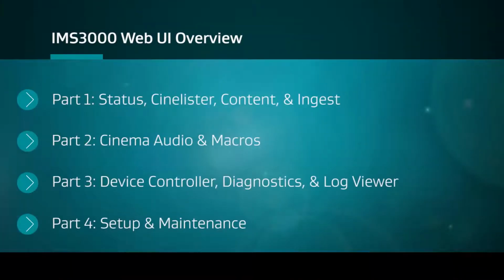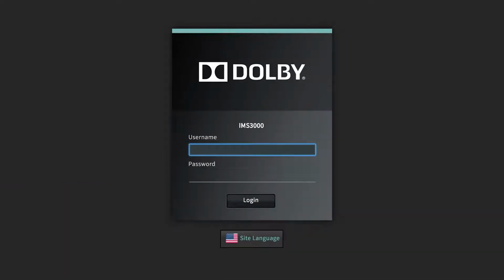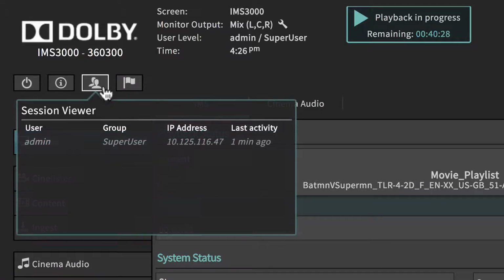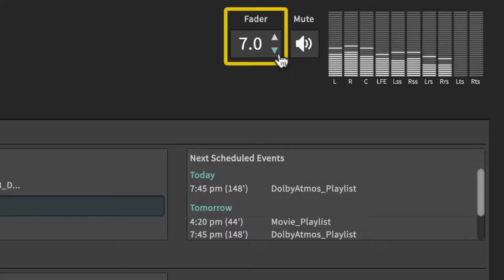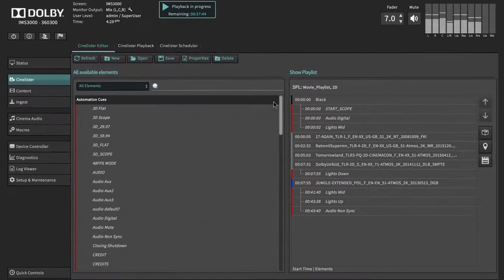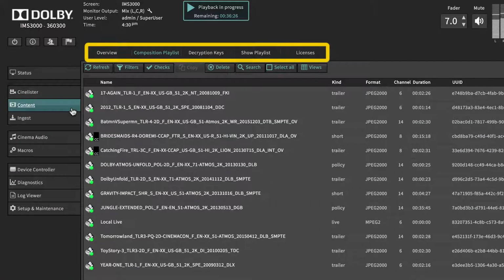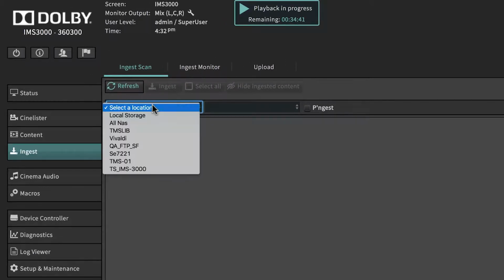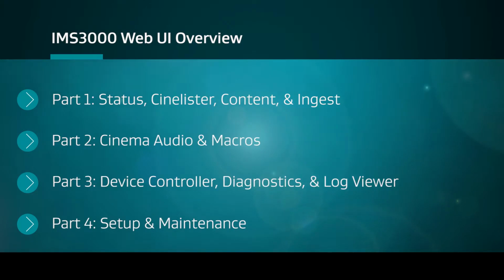SERVER IMS3000 Web UI Overview Part 1